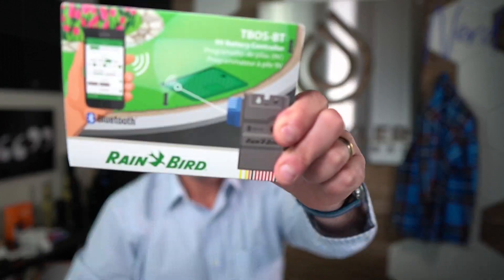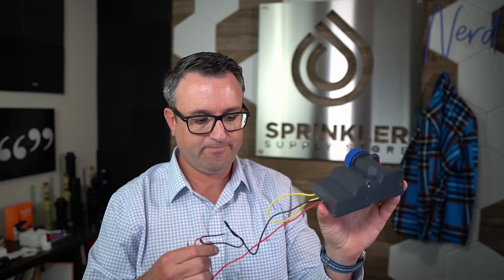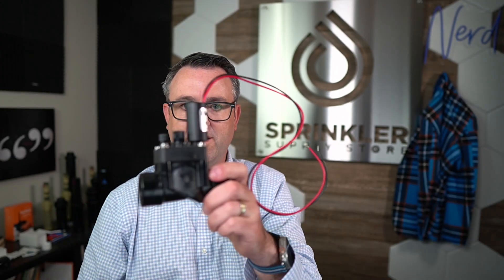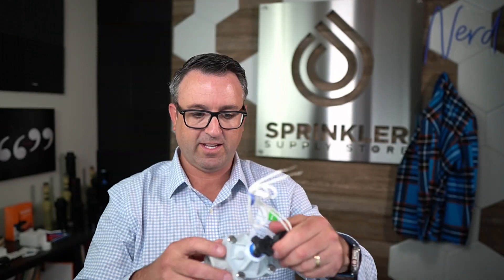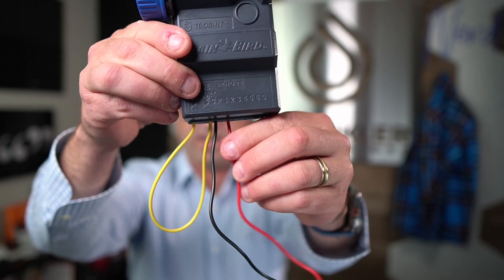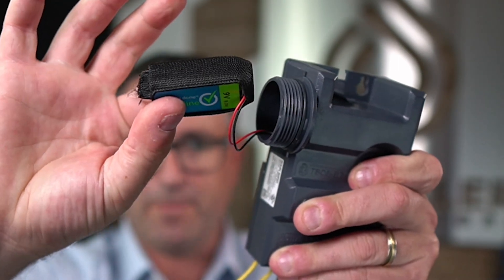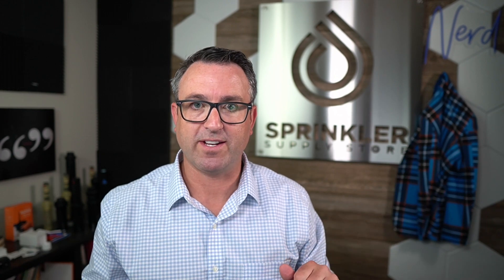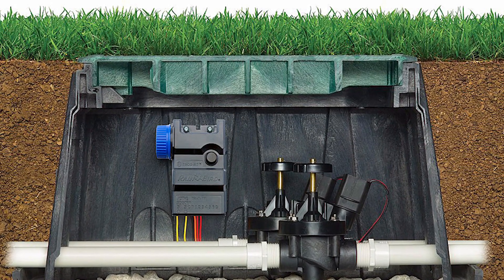Rain Bird TBOS BT Unboxing: Simplifying Irrigation with Bluetooth Technology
In this video, Andy reviews Rain Birds TBOS Series Battery-Operated Bluetooth Controllers.

The TBOS-BT & TBOS-BT-LT 9V battery controllers provide commercial-level irrigation control that you can program with your smartphone via the free Rain Bird mobile app. Eliminate the need to access the valve box and install this controller in highway medians, roundabouts, or anywhere you need irrigation control but do not have AC power.

The vandal-proof case makes it ideal for public or high-foot-traffic areas. With the Rain Bird app, you can create flexible schedules that automatically adjust for the season and have multiple programs and start times.

00:00 Introduction
00:18 Rain Bird TBOS-BT Features
01:28 Compatible Valves
02:28 DC Solenoids
03:14 Rain Bird TBOS-BT Terminals
03:42 Battery Replacement
04:00 Phone App
04:43 Rain Bird TBOS-BT Overview
05:38 Outro